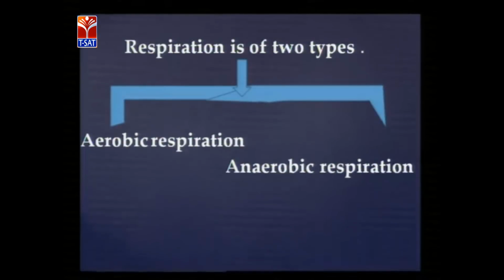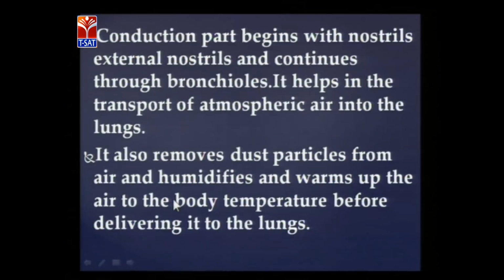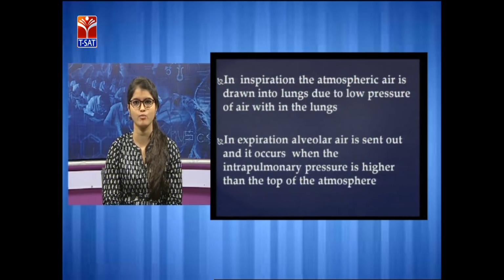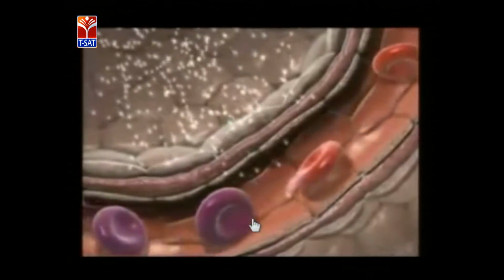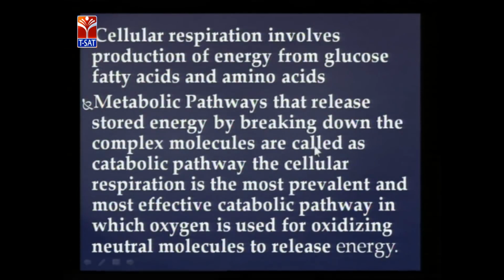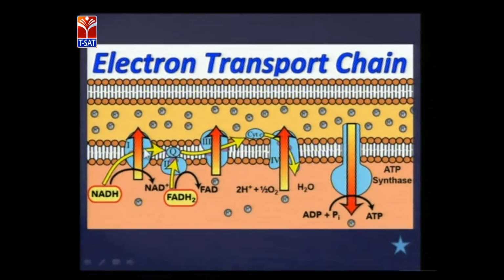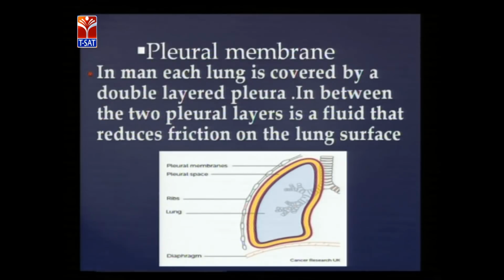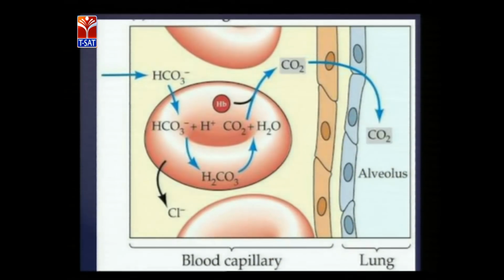CCE || Zoology - Respiration in Animals || LIVE With Ishwarya,student